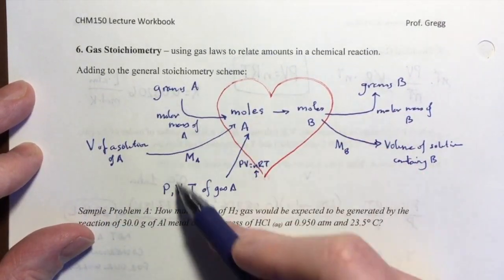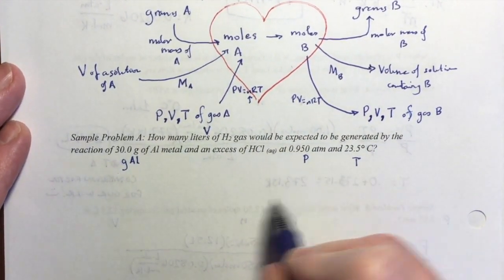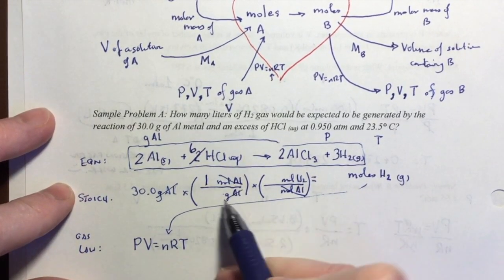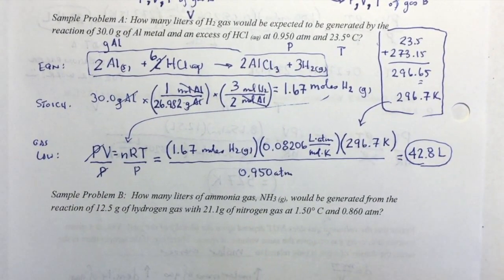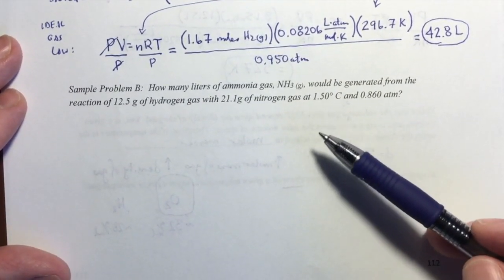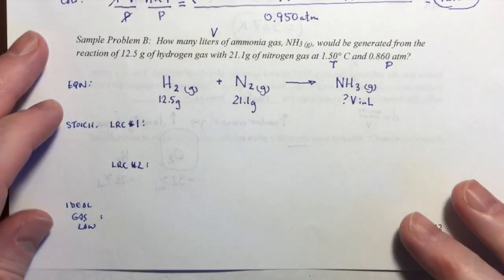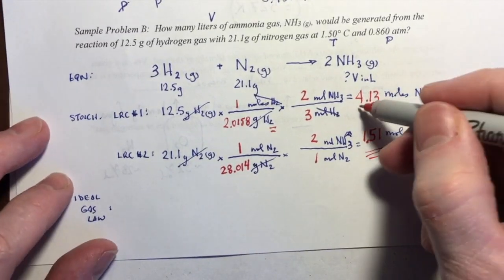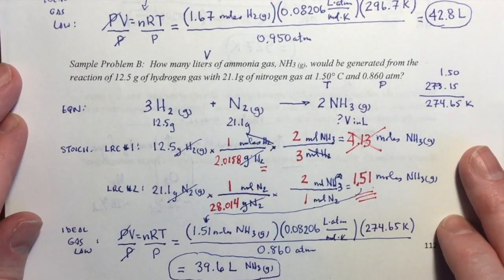Ch8 Video 7 -- Gas Stoichiometry (36m43s)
This video introduces Gas Stoichiometry.  Three sample problems and solutions are provided, including using the Ideal Gas Law to determine the properties of a gas formed in a chemical reaction.